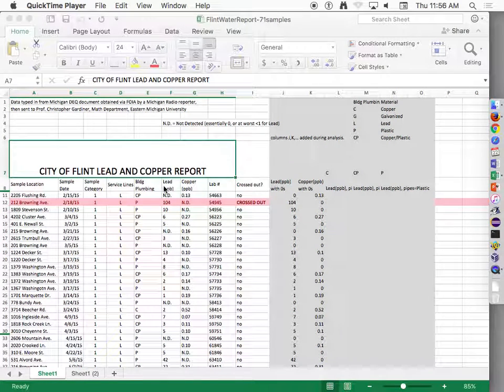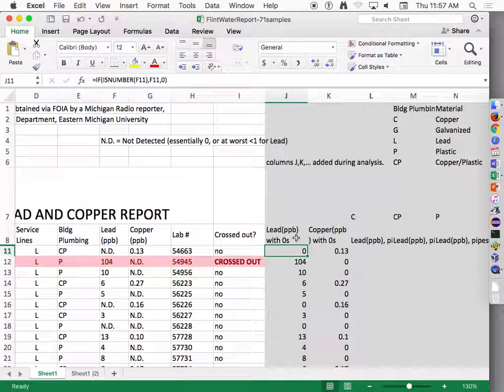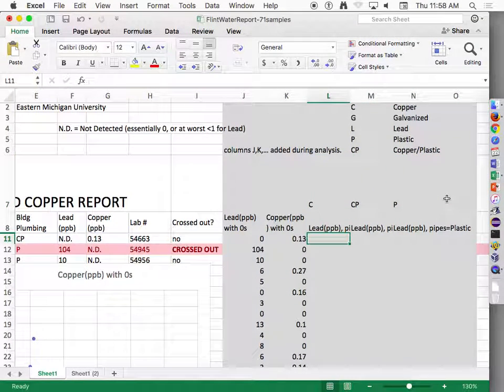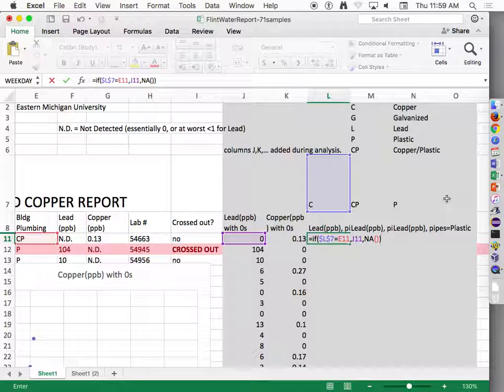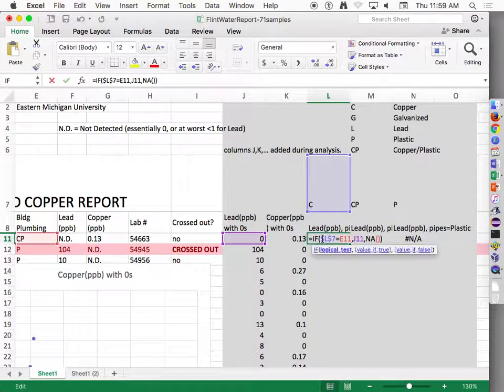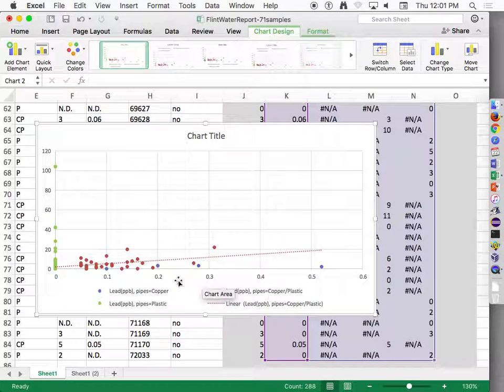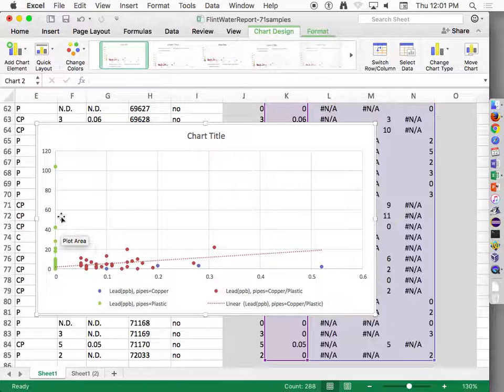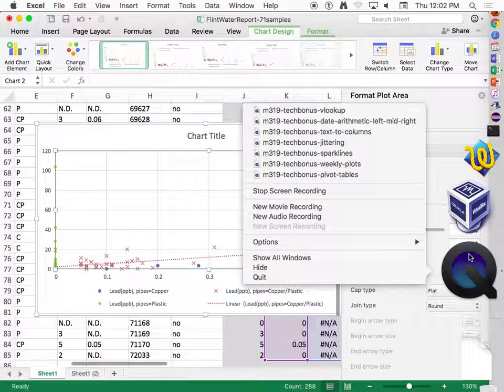m319 techbonus marked scatterplots